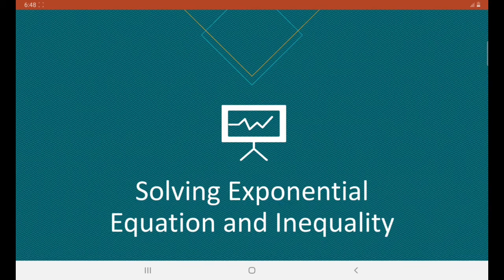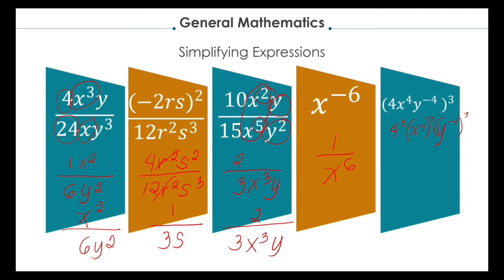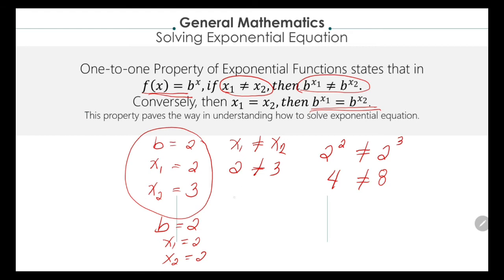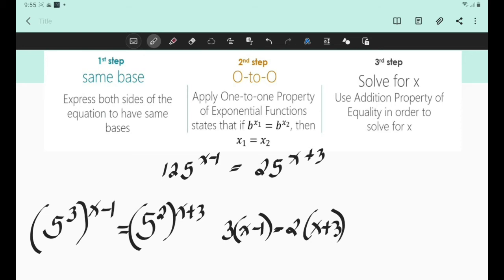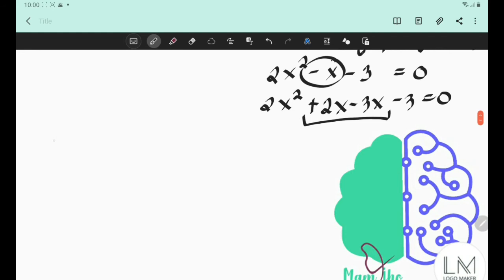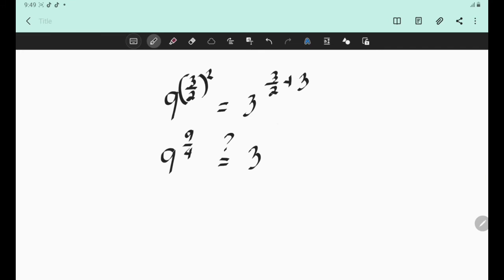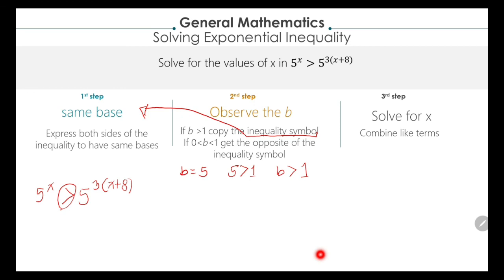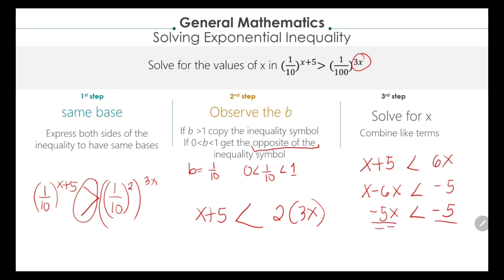Solving Exponential Equations and Inequalities